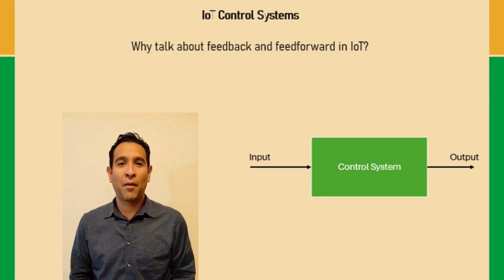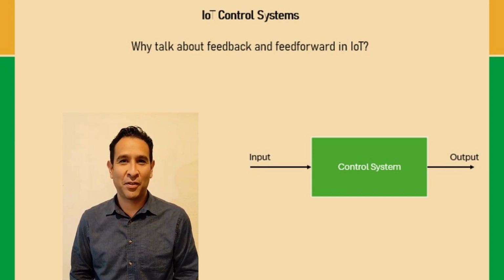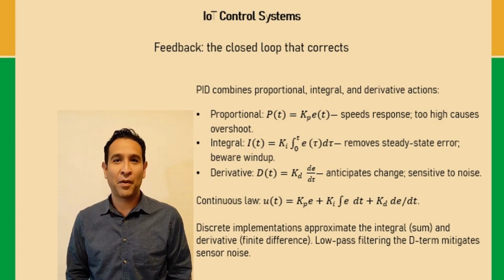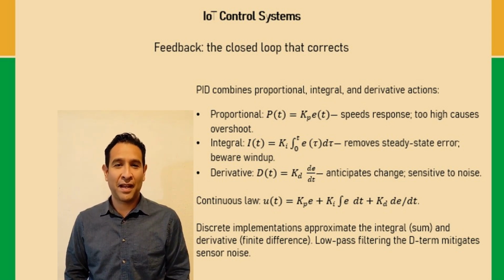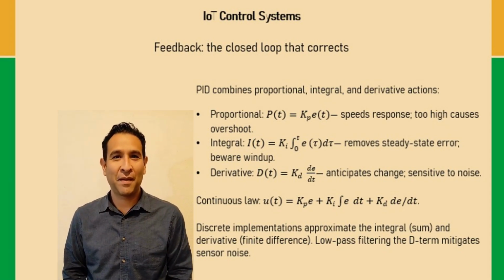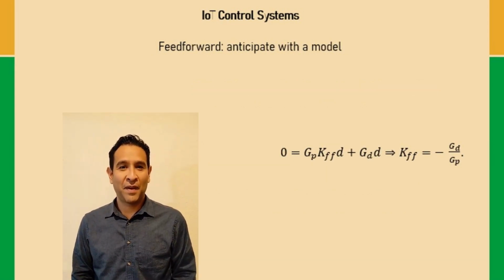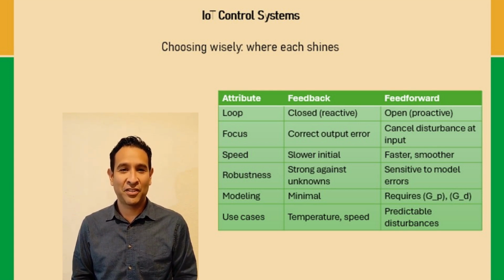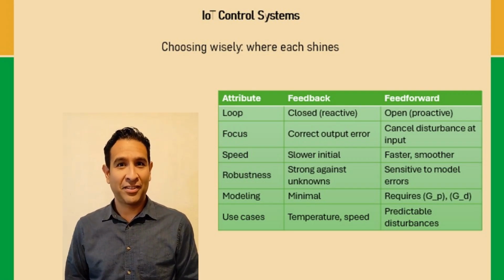IoT Control Systems